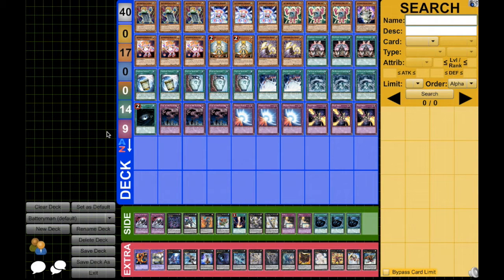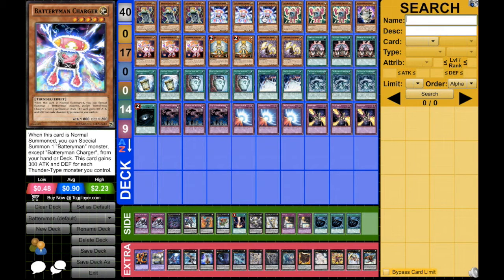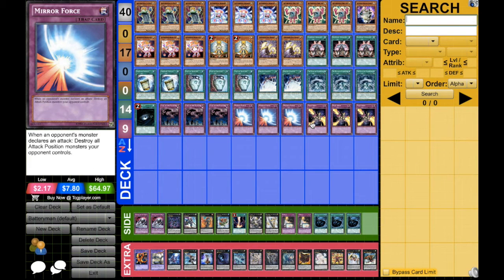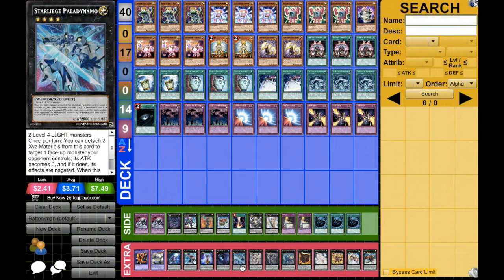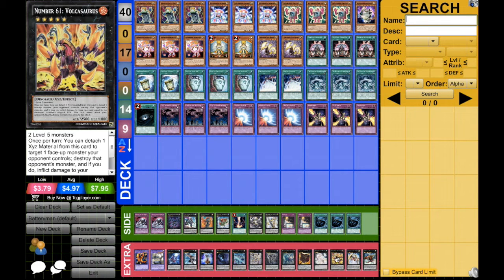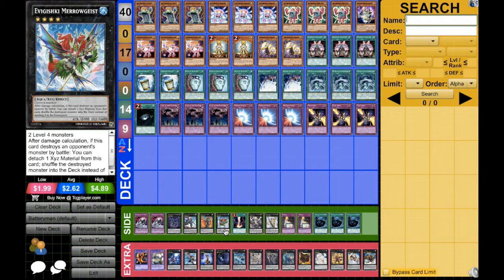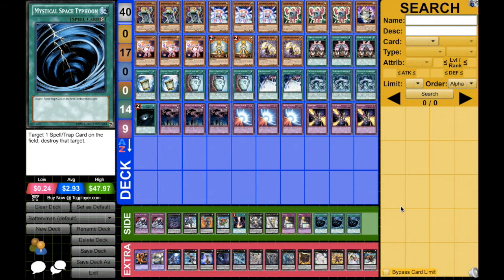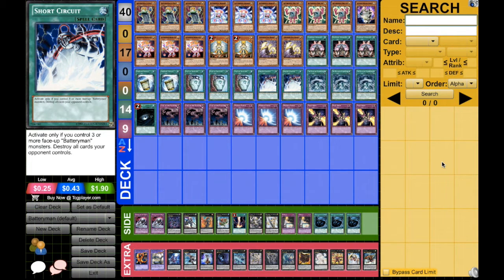$100 Budget Decks: Batteryman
Find me on other sites below.
DN: masterfox72
Pojo: masterfox72
DevPro/YGOPro: masterfox72